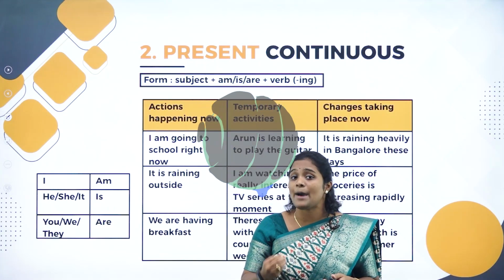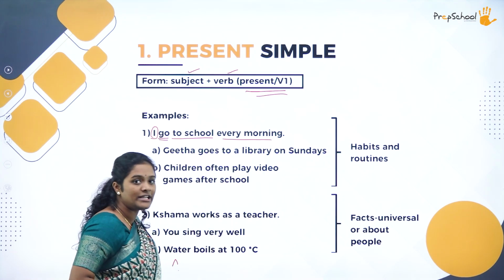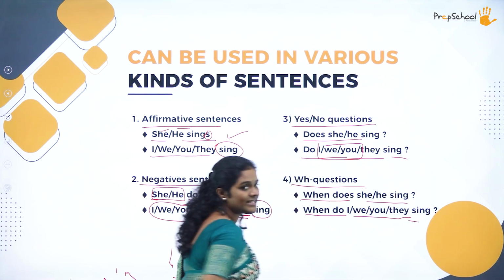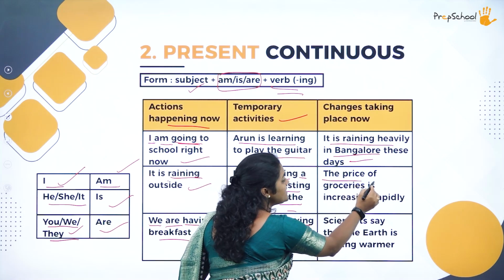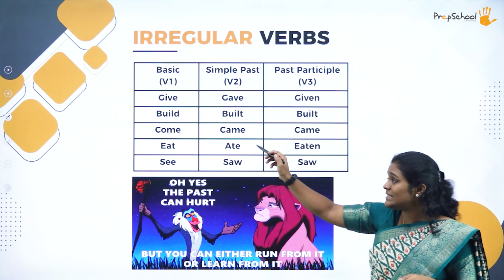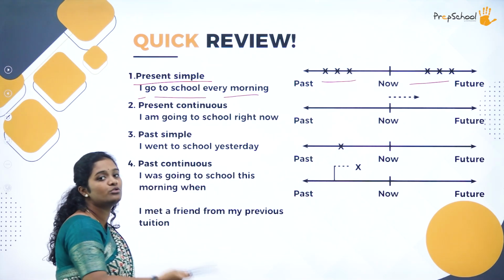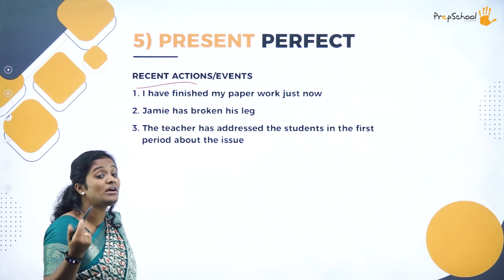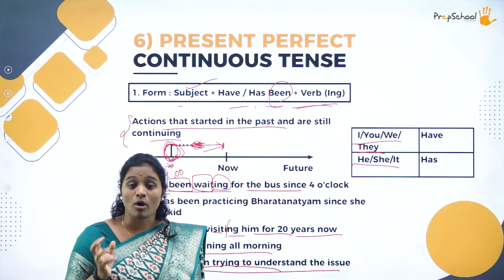DAY 17 | ENGLISH | CLASS XI | TENSES | L1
Class : CBSE XI
Stream : SCIENCE AND COMMERCE
Subject : ENGLISH
Chapter Name : TENSES

TOPICS COVERED :  The lesson includes words in context, expressions, summary and conclusion with types of questions.